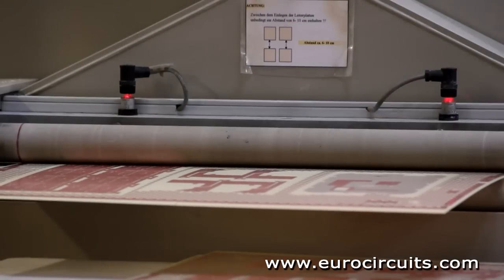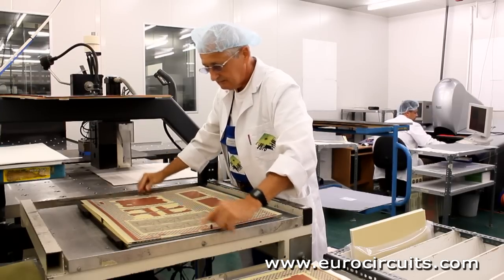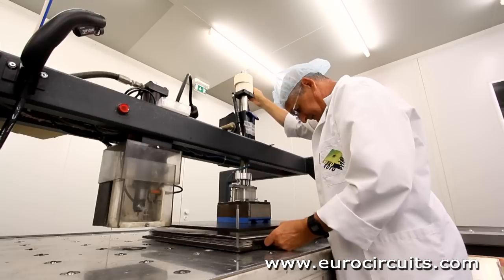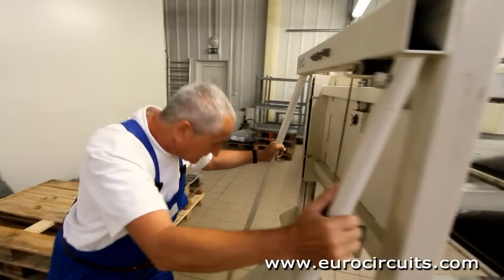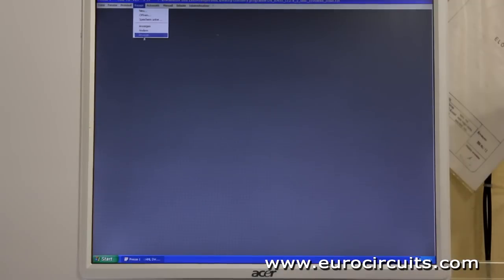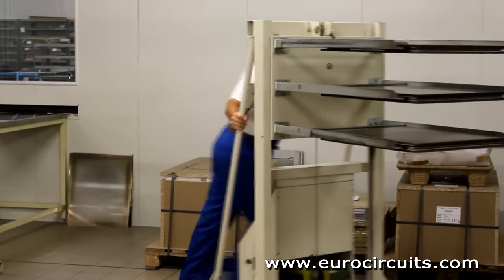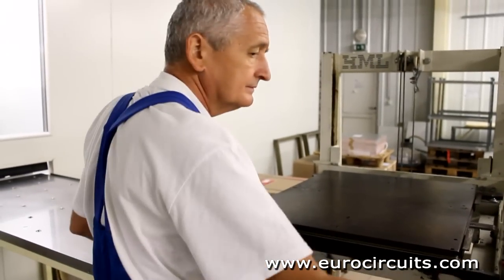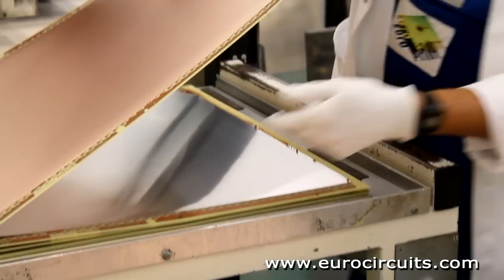Part 7/8 - Lay up and bond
The outer layers of our multilayer consist of sheets of glass cloth pre-impregnated with uncured epoxy resin (prepreg) and a thin copper foil.

The lay-up operator has already placed a copper foil and 2 sheets of prepreg on the heavy steel baseplate.  Now he places the pre-treated core carefully over the alignment pins.  Then he adds 2 more sheets of prepreg, another copper foil and an aluminium press plate.